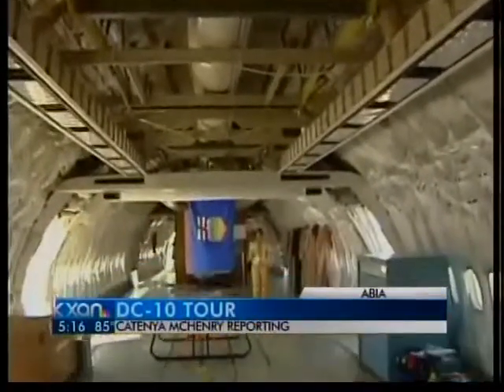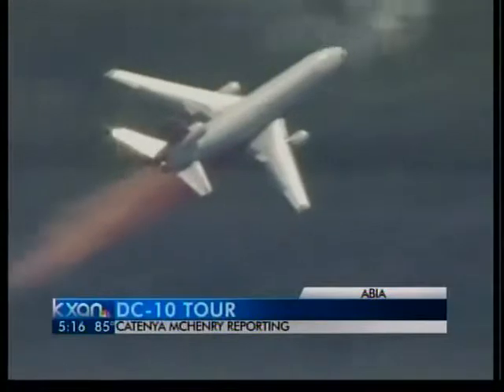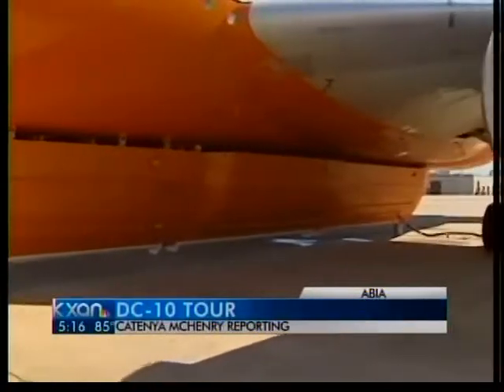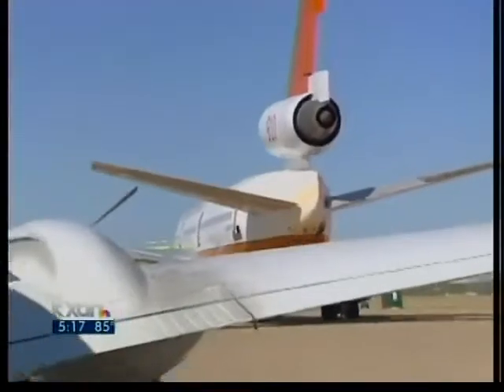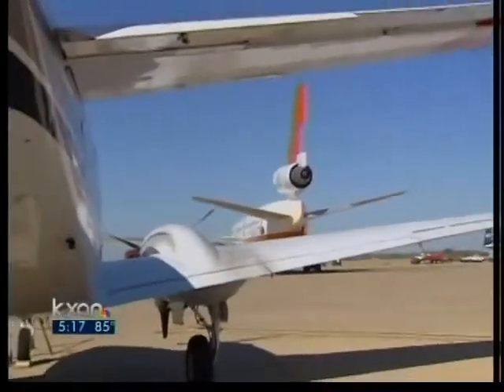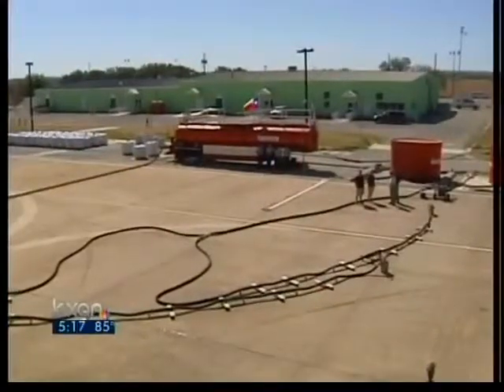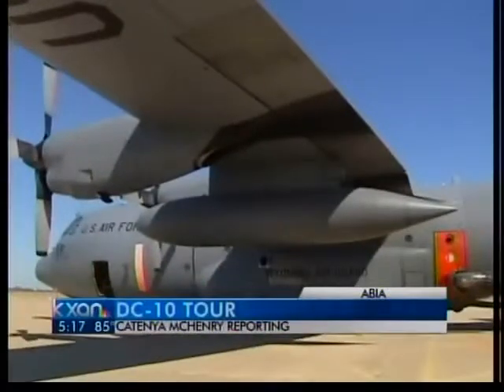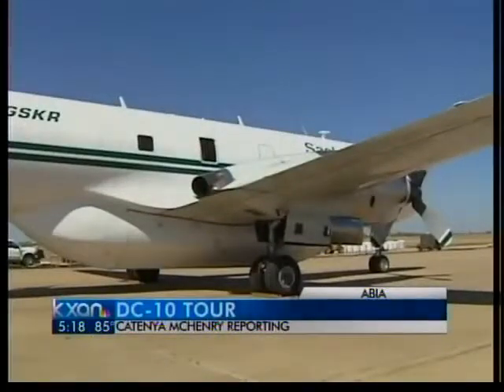DC-10: Crucial firefighting tool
Pilots have just a few chances to get it right. They can't do it without this lead plane though. The lead plane flies ahead looking out for tall trees, towers, and other planes. It tells the DC-10 exactly where the make the drop.